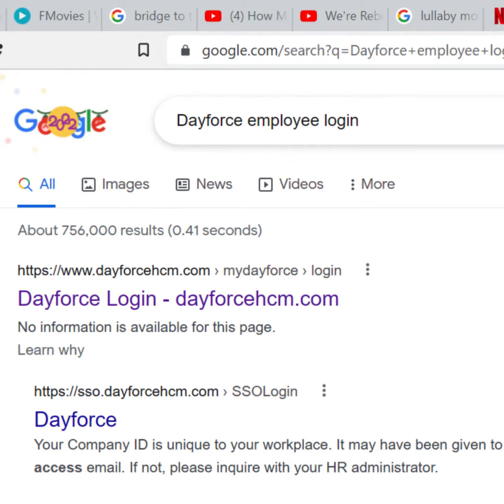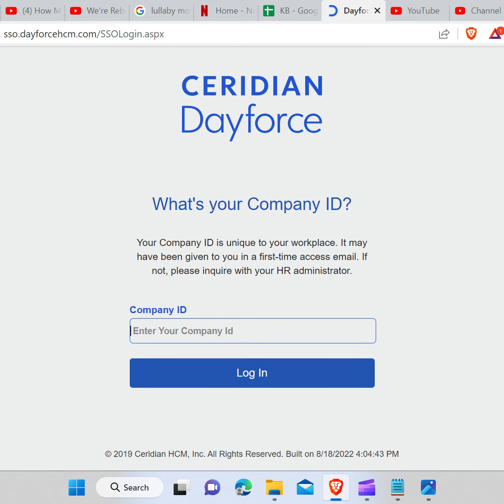Dayforce Employee Login: How To Login To Dayforce Employee Account Online 2023?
Dayforce employees, log into your employee portal with ease using our step-by-step guide. From viewing your pay stubs to managing your work schedule, we'll show you how to access all the features of the portal.